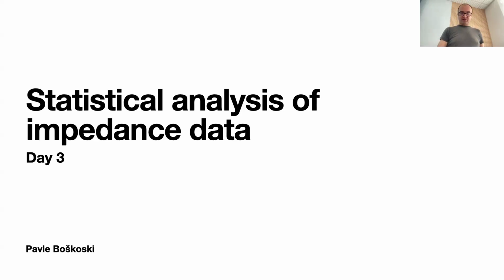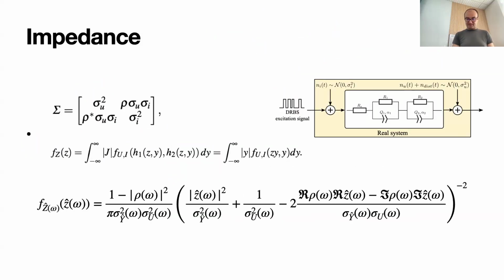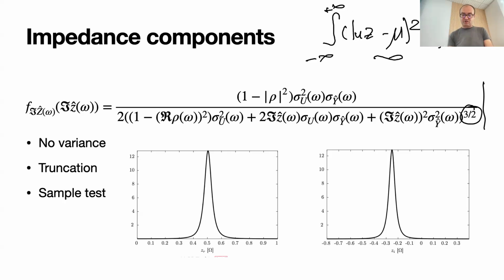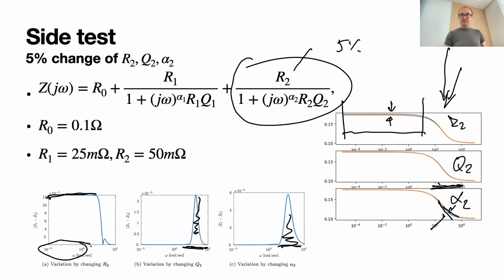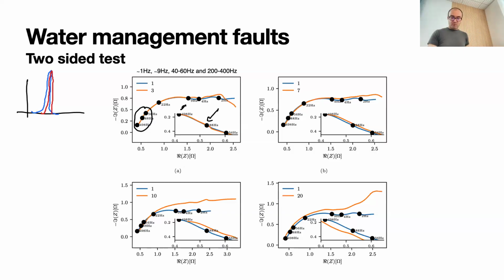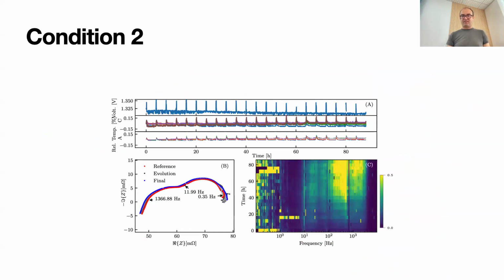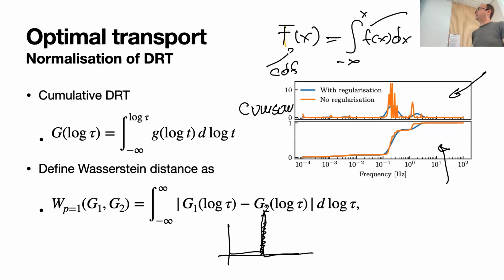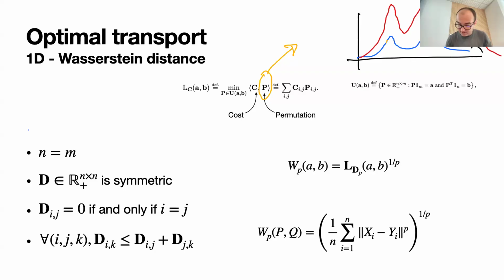Statistical analysis of impedance data